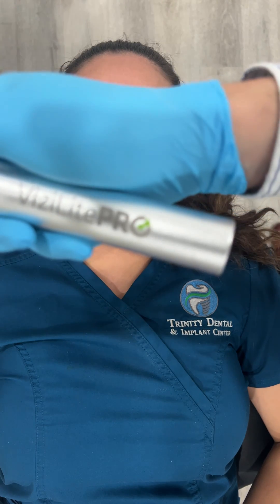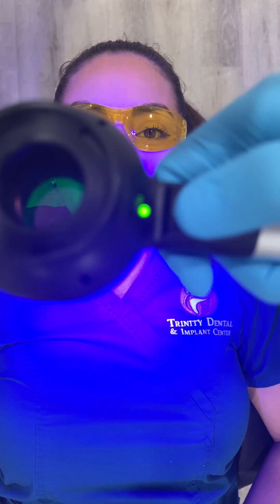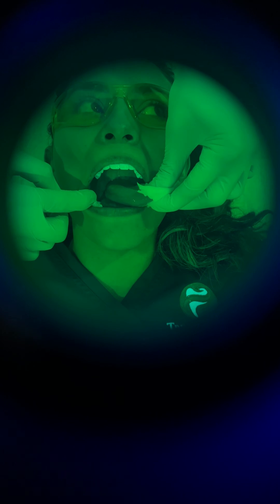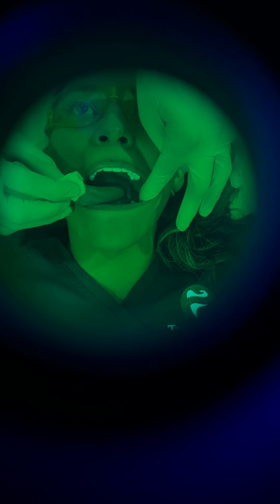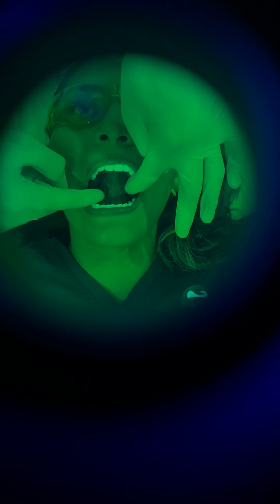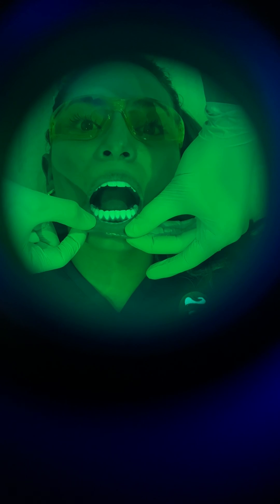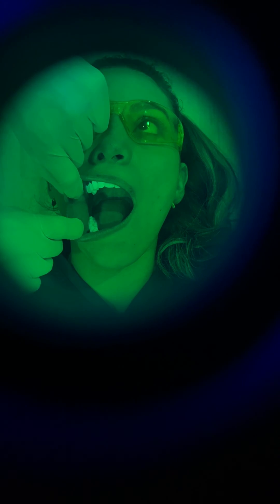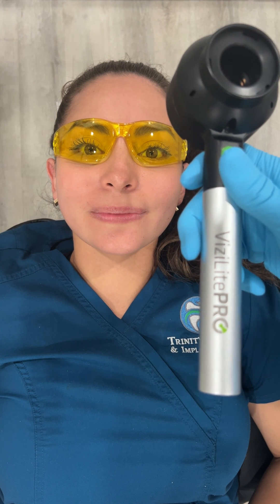ViziLite PRO® - Through the Lens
In this video, Dr.  Apolinar Madrigal uses the ViziLite Pro to screen a patient for abnormalities that may indicate early stages of cancer, lesions, or other abnormal tissue formations.

to learn more about the ViziLite PRO® Oral Lesion Screening System